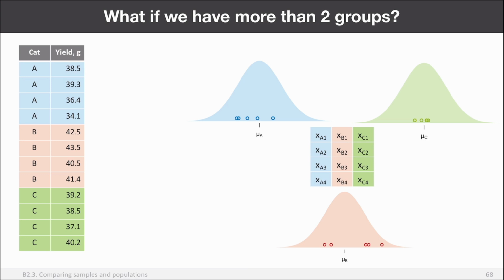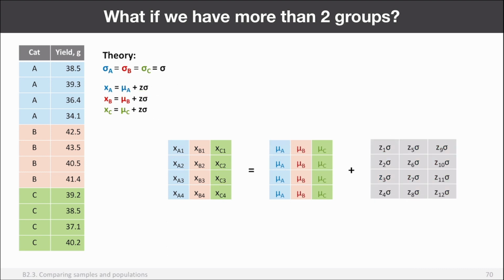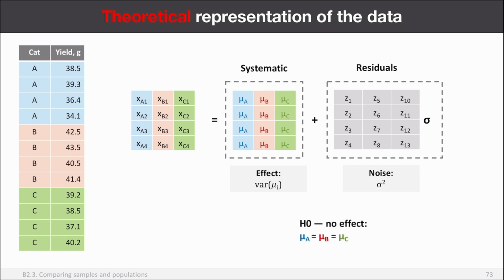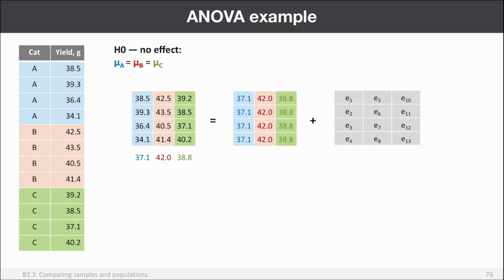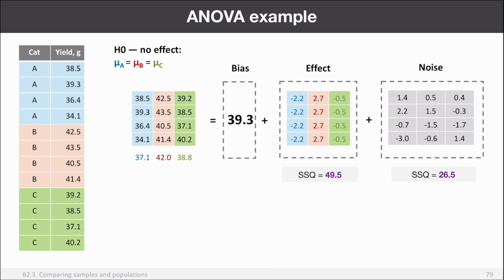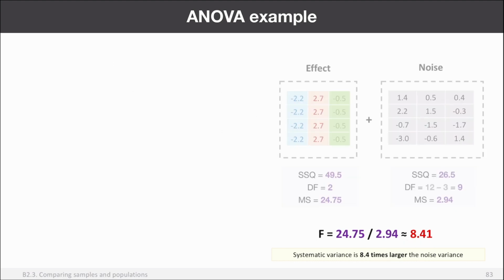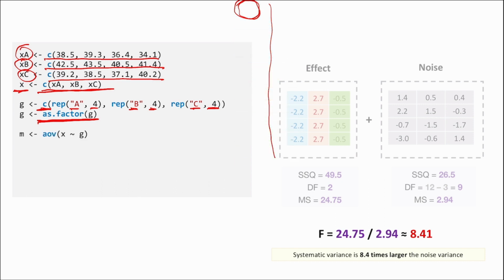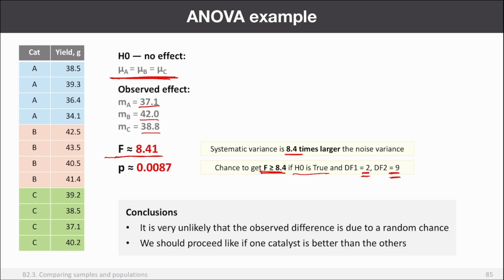B23g - One way ANOVA